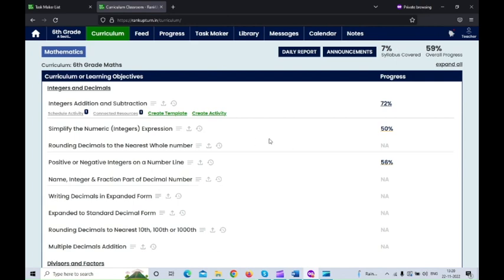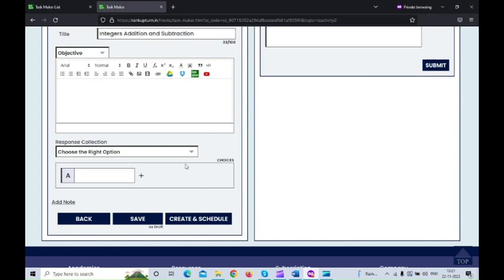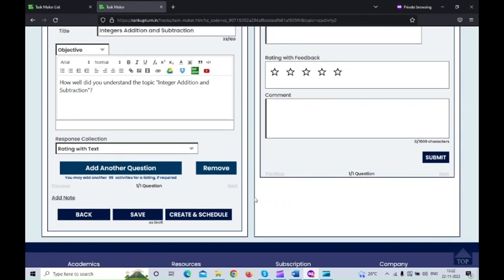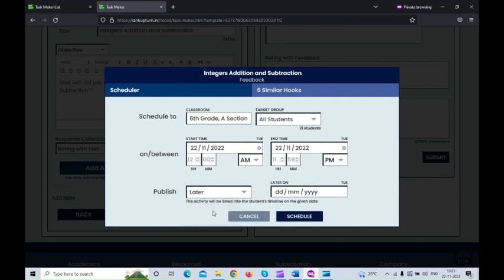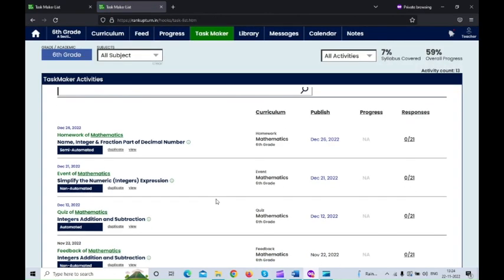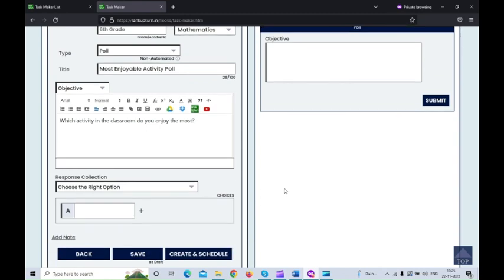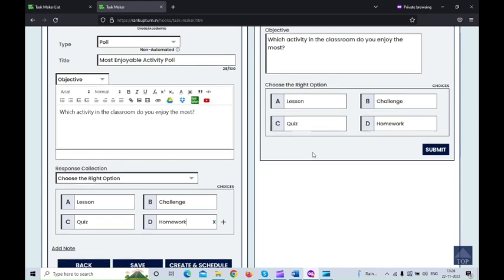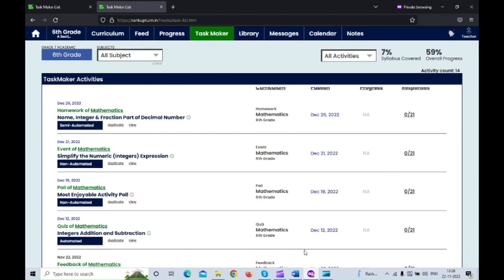What is NON AUTOMATION and how to do it?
Watch this video and learn "What is NON AUTOMATION and how to do it?" in @RankUpturn